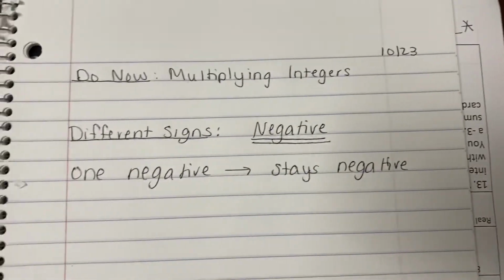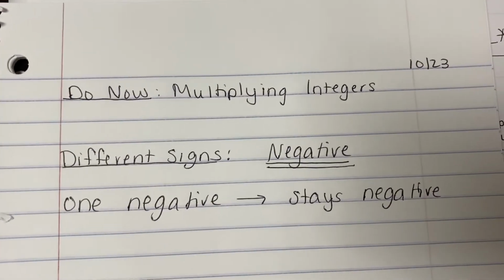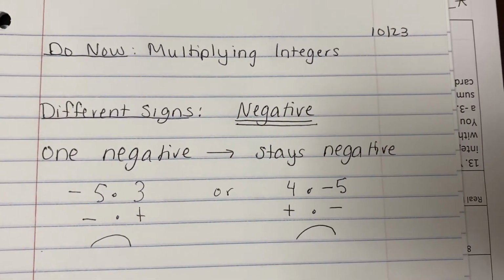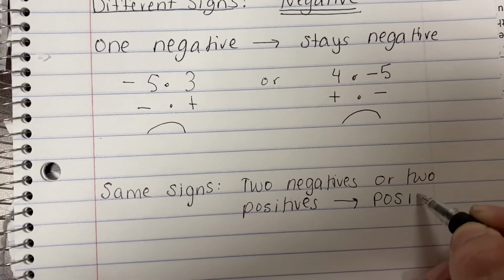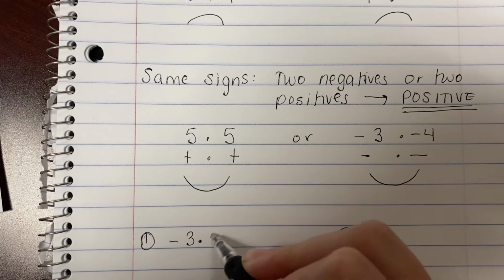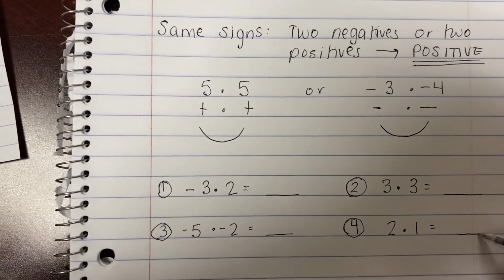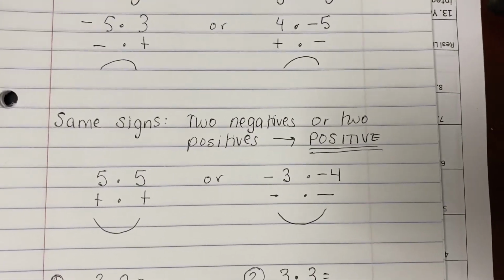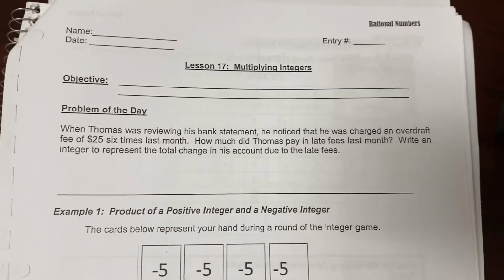10/23 7th Do Now